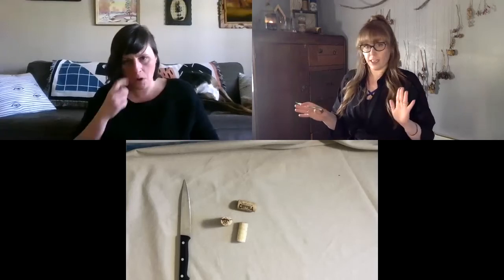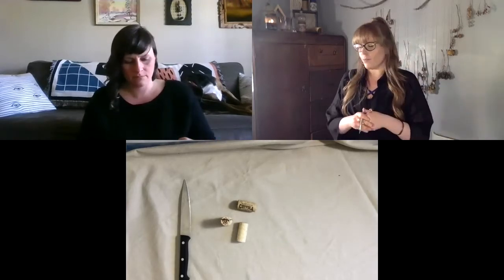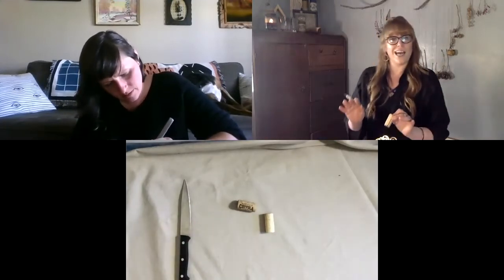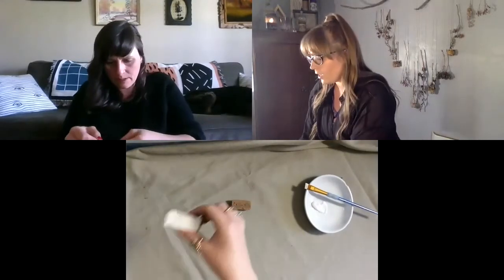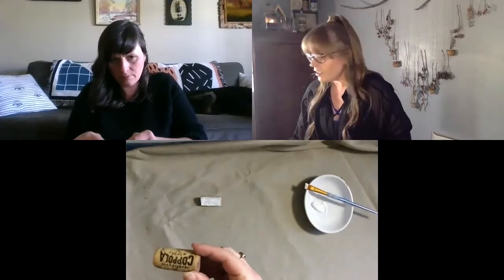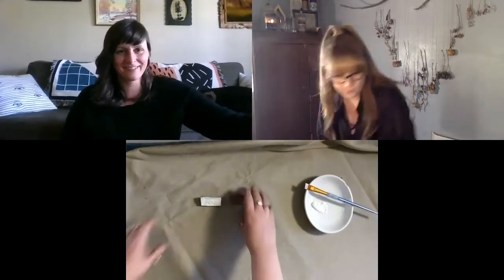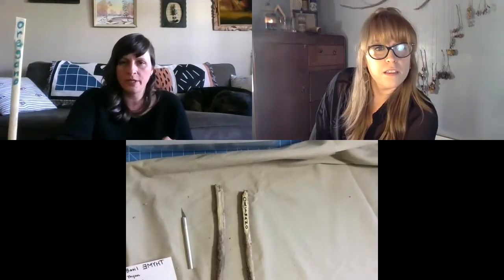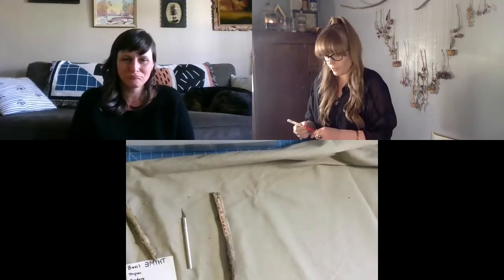Crafting with Craft Beers: Garden Markers